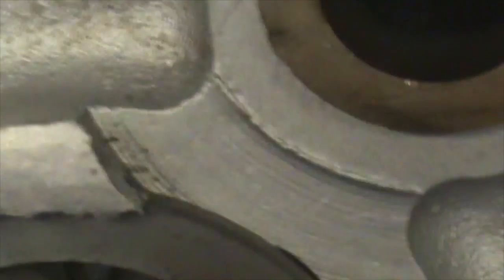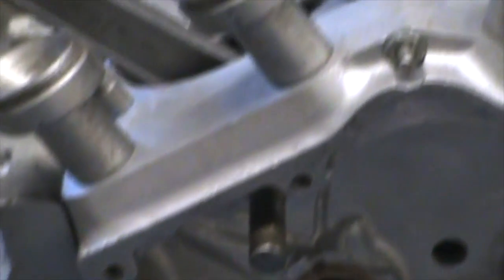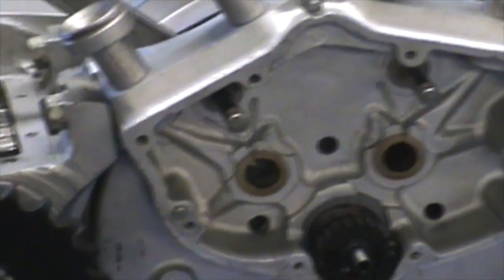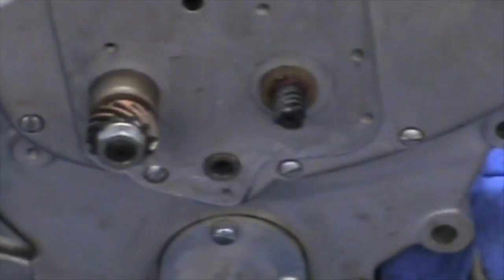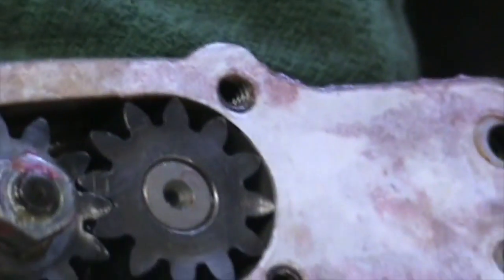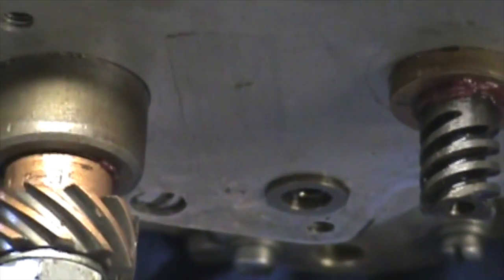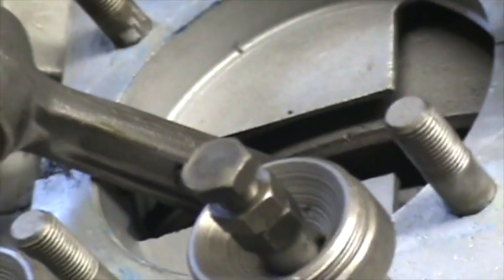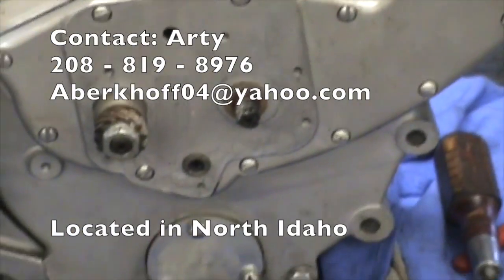P 3/4 1947 Indian Chief Motorcycle Engine rebuild Timing Chest & Oil Pump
part 3/4 video of engine rebuild on 1947 Indian Chief. Showing the process of rebuilding the Timing Chest & Oil Pump.

We have a vast knowledge and mainly work on Indian Motorcycles.

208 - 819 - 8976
Located in North Idaho